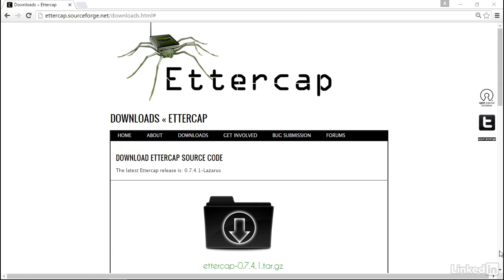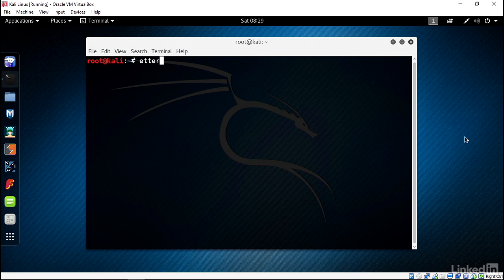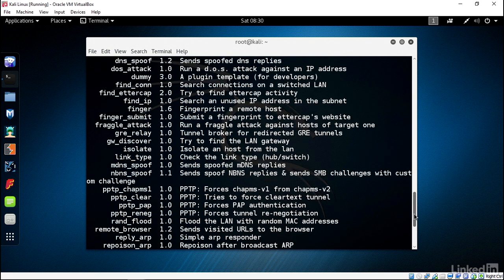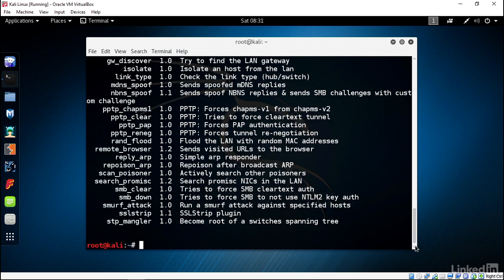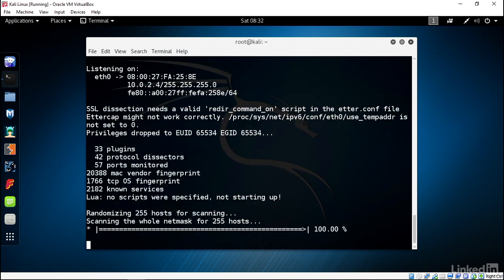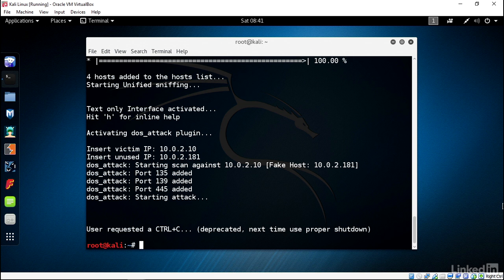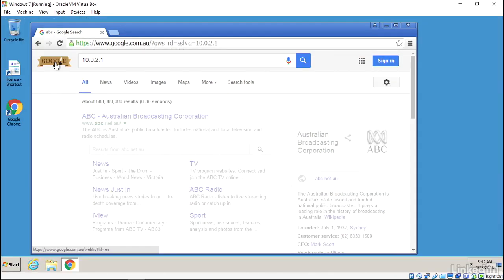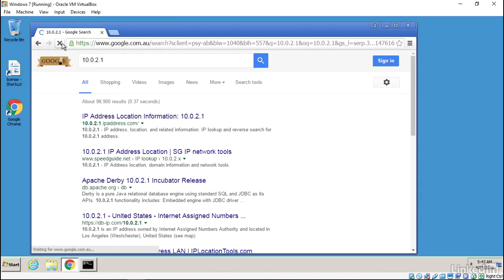Hacking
Hack Wifi 100% share and watch 1st pls